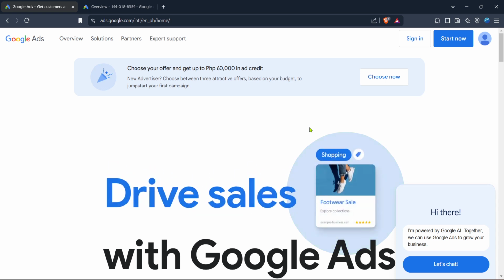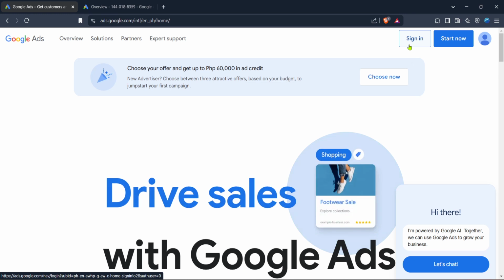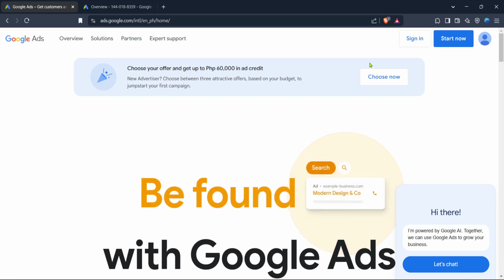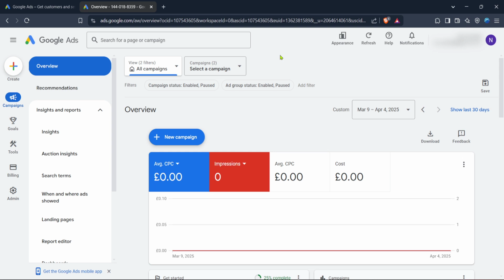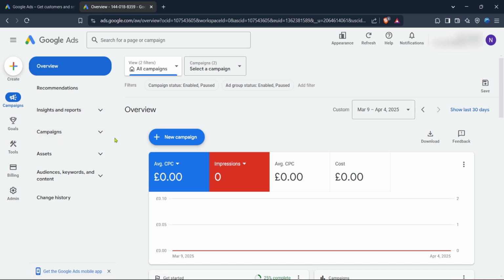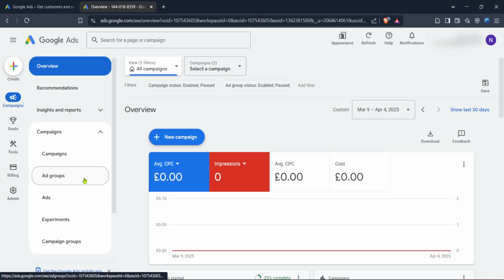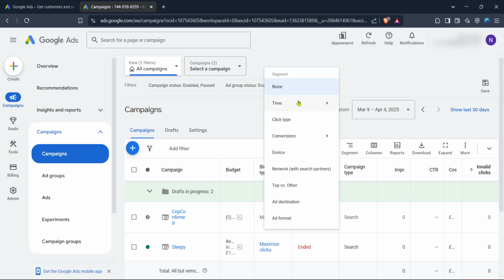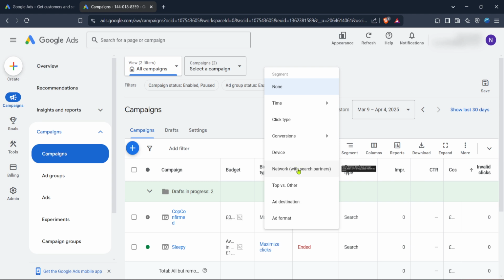How to Segment Your Products in Google Ads (Full 2025 Guide)